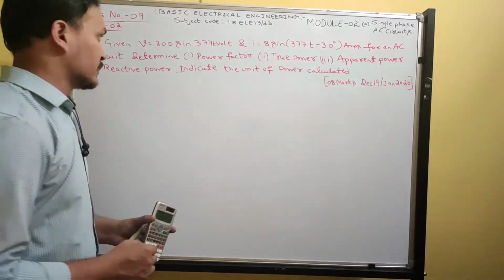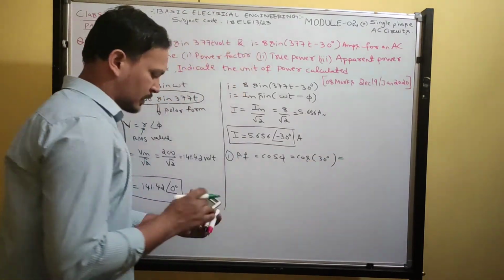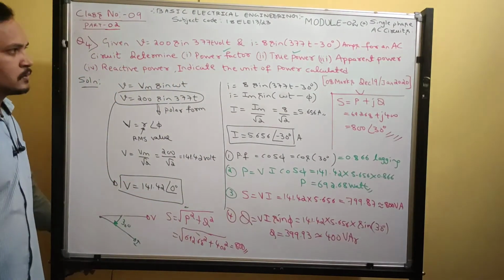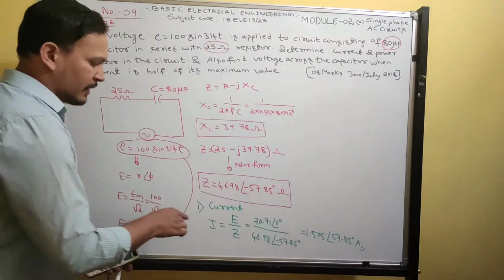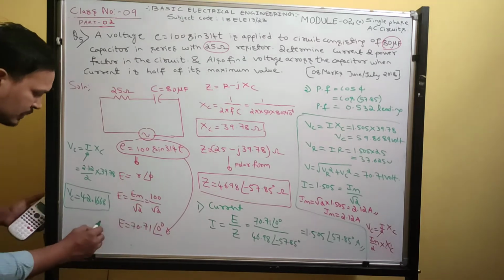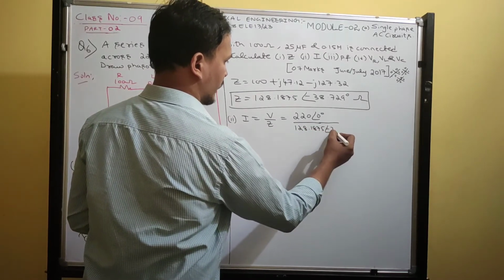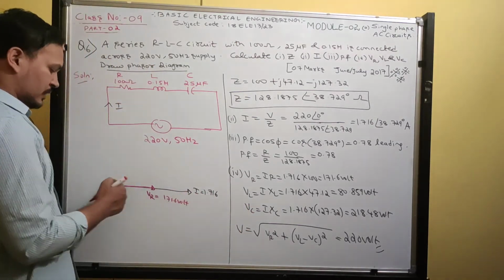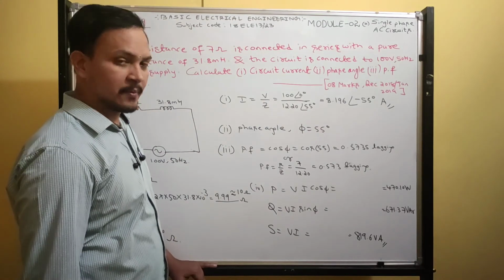VTU| Problems on single phase AC circuits|21ELE13/23 Module 2 Class No-9 - PART -II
problems on single phase AC circuit explained in this vedio.